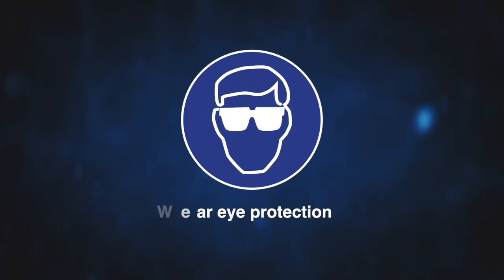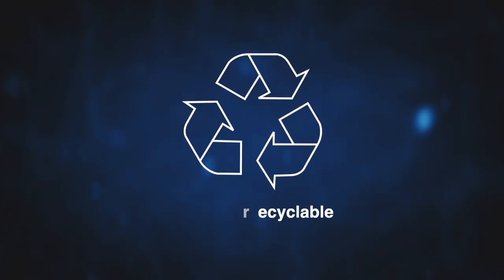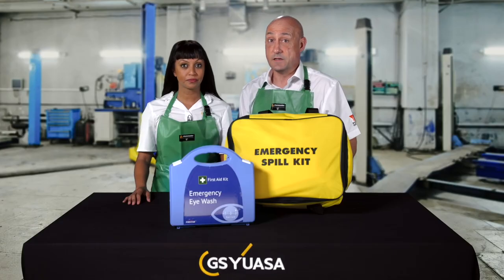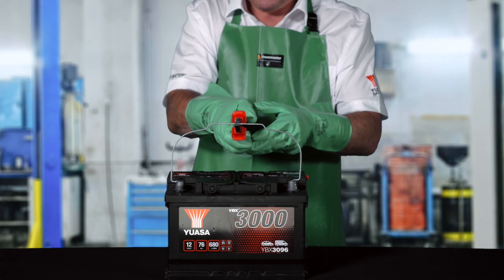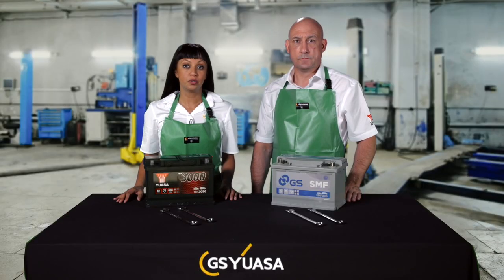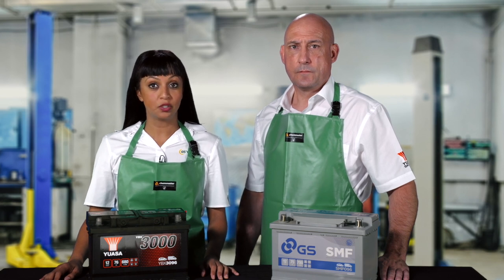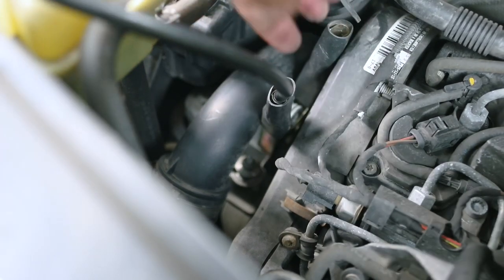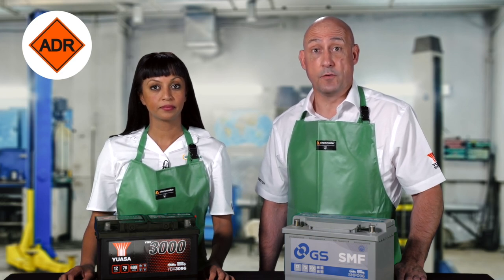Battery health and safety - GS Yuasa Academy - GYTV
This training course will provide you with information on understanding the health & safety basics for working with lead acid batteries. The course consists of the following modules:

1. Health & safety overview
2. Battery labelling information
3. Hazards, precautions & actions
4. Battery transportation & disposal